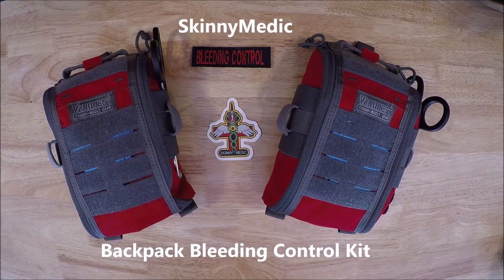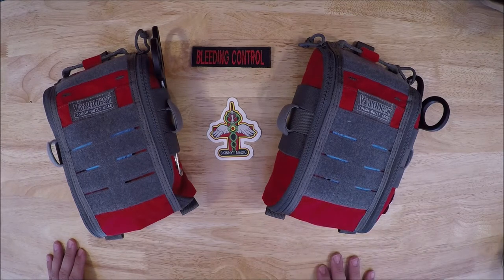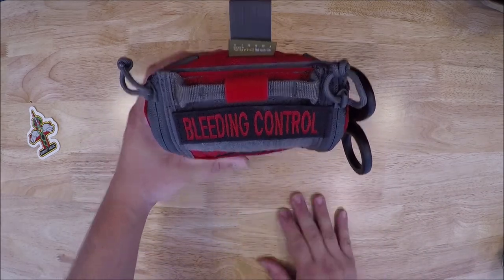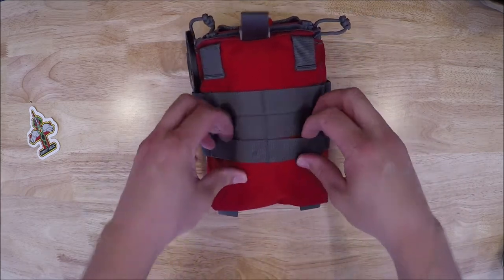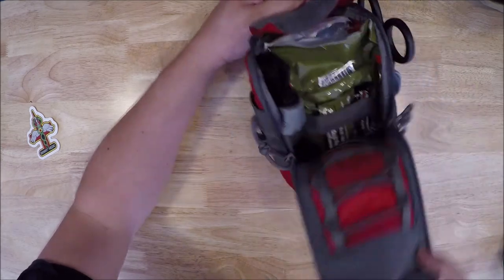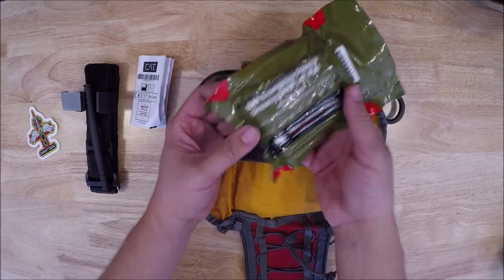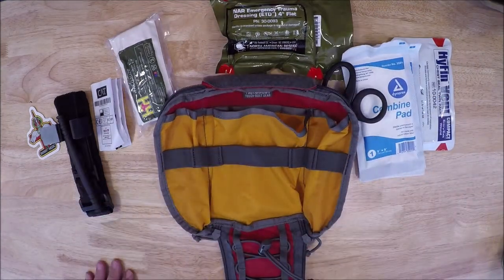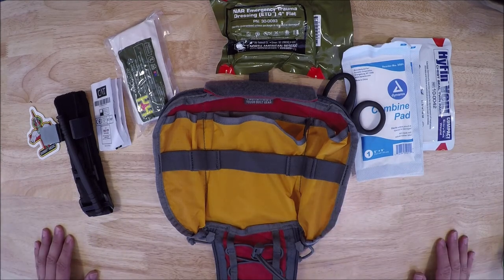SkinnyMedic Backpack Bleeding Control Kit Opening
The opinions I express in the video are just that my own. I am in no way a professional or do I claim to be one.

I wanted something a bit more substantial while at work other then a few Band-Aids or alcohol pads for scratches.  After some consideration I wanted to support Skinny Medic at Medical Gear Outfitters and they had just what I was looking for.